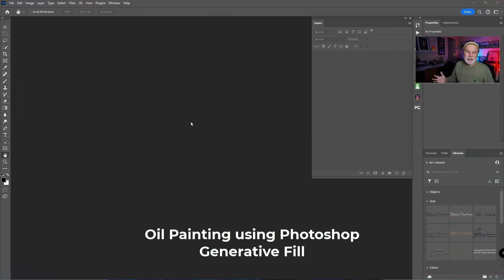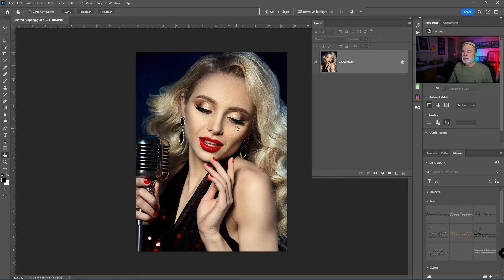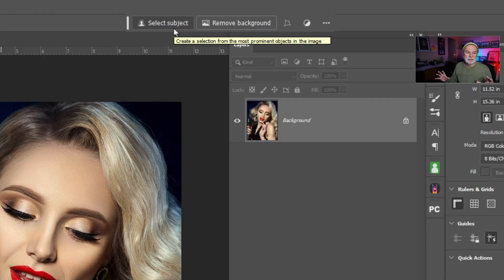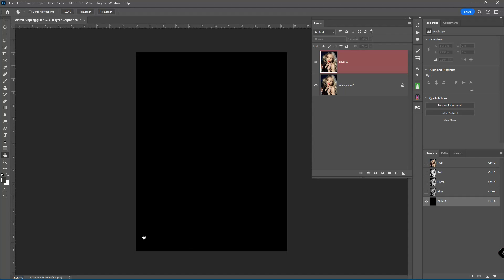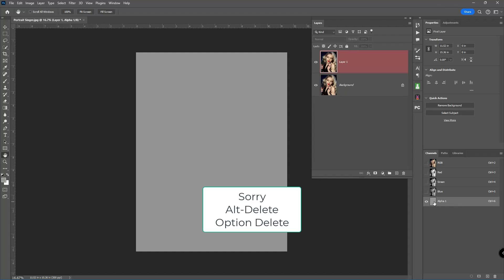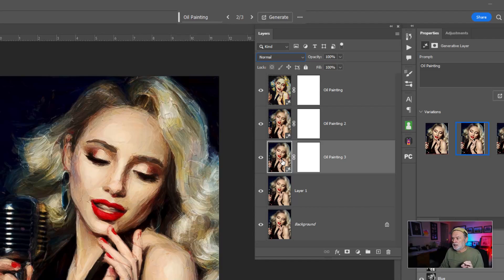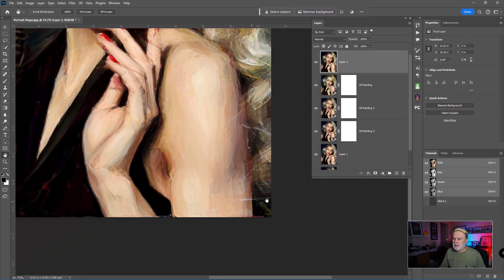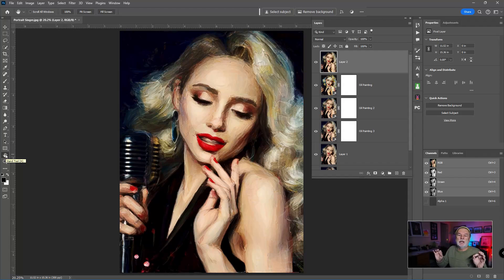Oil Painting Using Adobe Photoshop Generative Fill.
Using AI Generative Fill in Adobe Photoshop to create an oil painting look.

Adobe Photoshop
Photography software
photo artist
photography gear